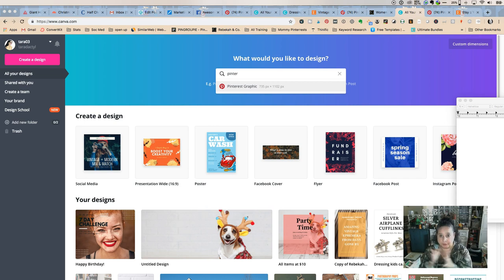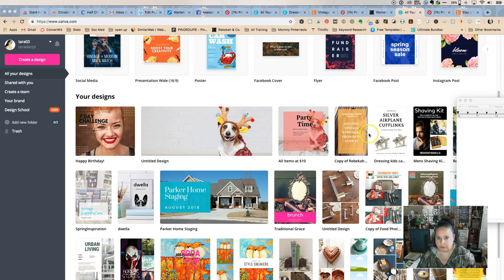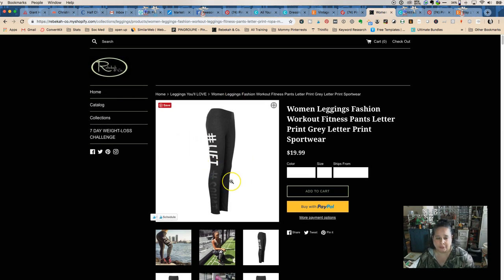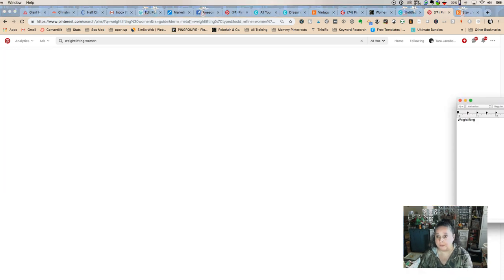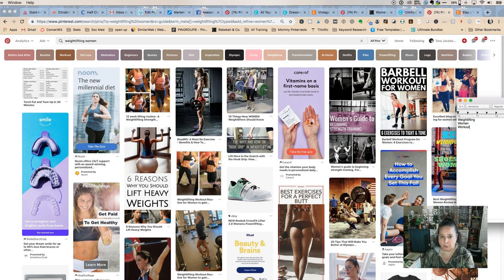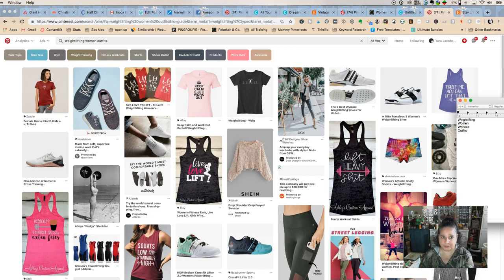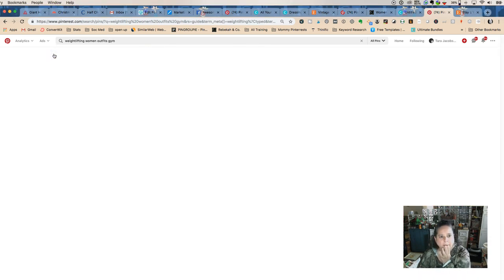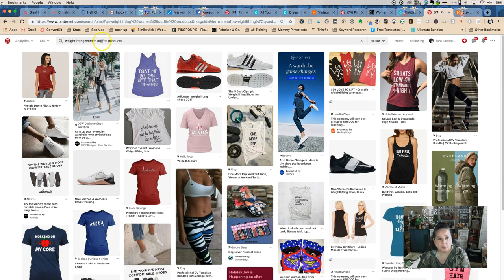How To Write A Pinterest Pin Description For Etsy and Shopify Sellers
If you are using Pinterest for your Etsy shop or Shopify store, doing fancy pins that can actually help generate interest or make sales of your products is easy and fast using the keywords Pinterest shows us in their search functionality! Includes a tutorial about how to use canva to make a quick pin to share!

Resources Mentioned

Shops Mentioned In The Video